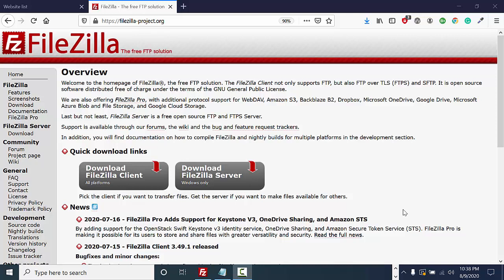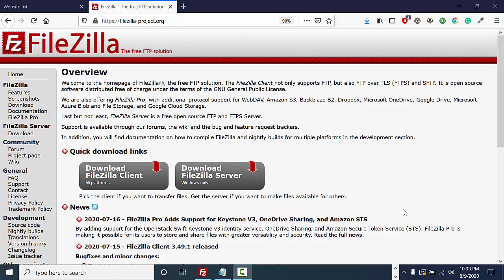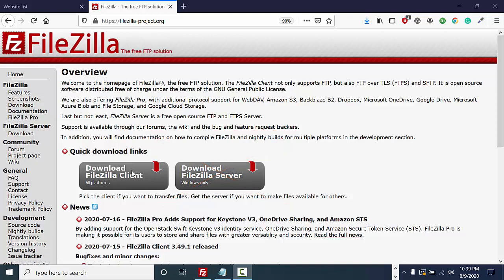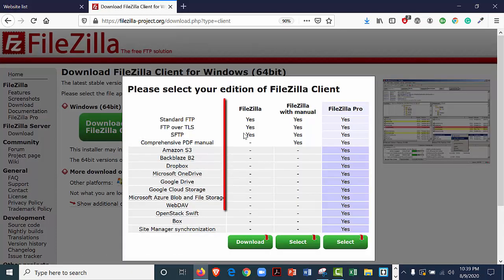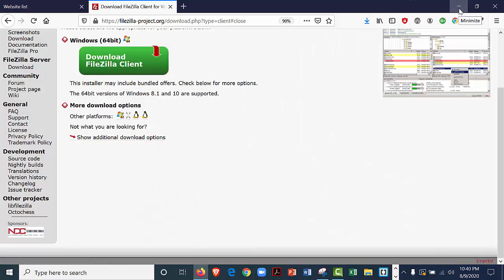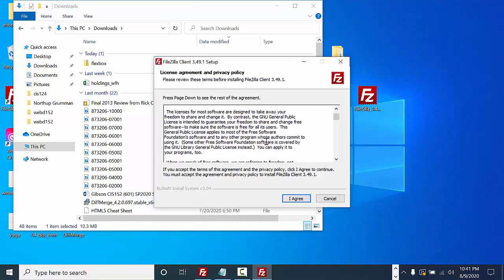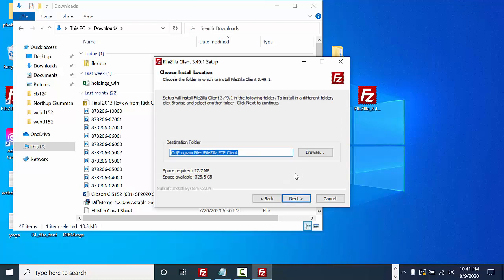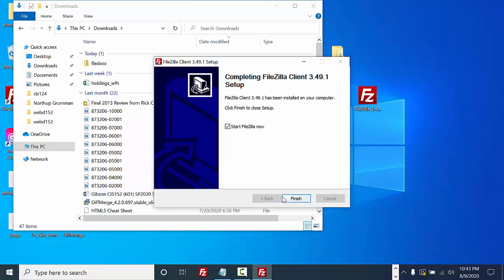How to download and install FileZilla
This tutorial will explain how to download and install the free FTP client FileZilla to your operating system.